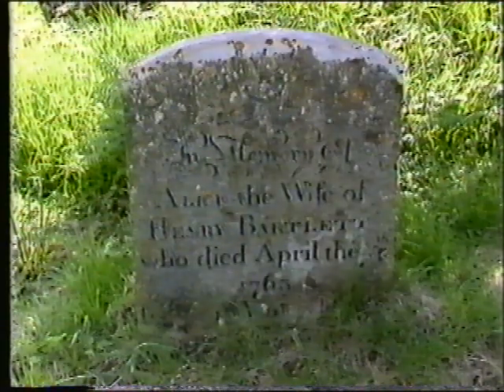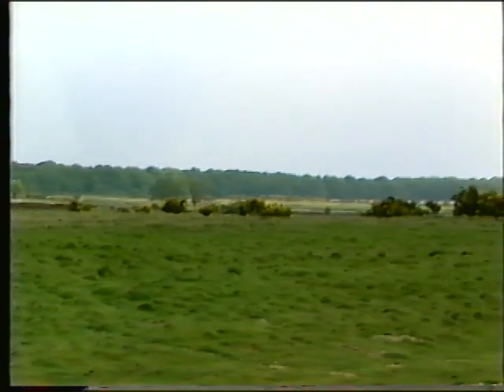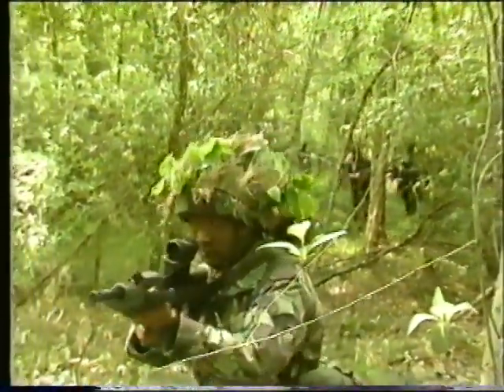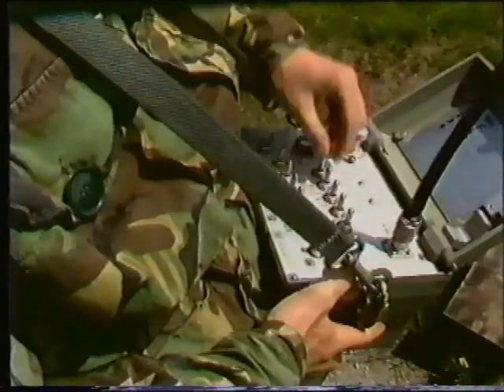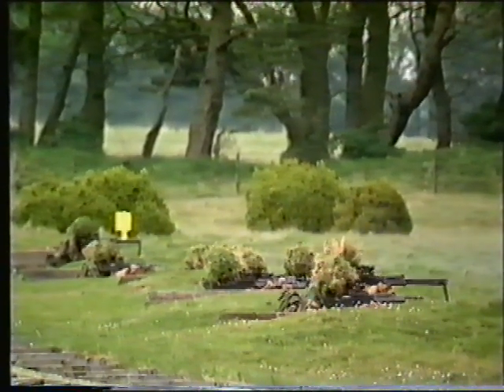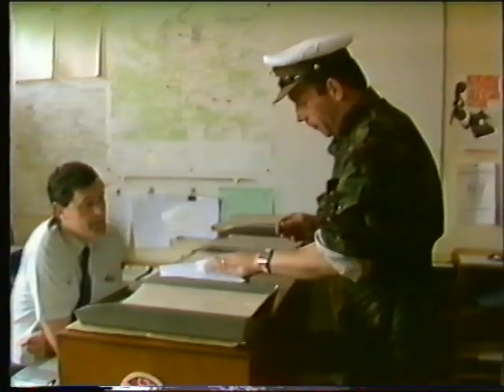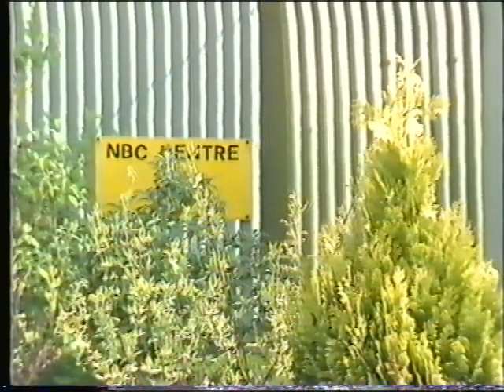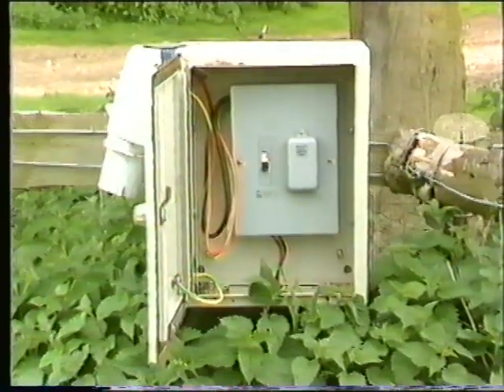Stanford and its Military Training Area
Interesting description of the area and its past history in 1943